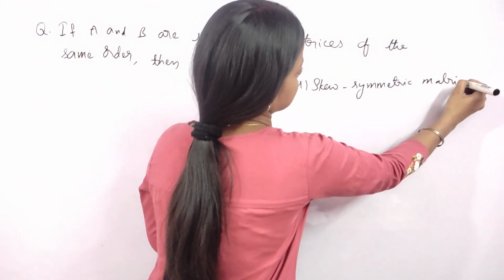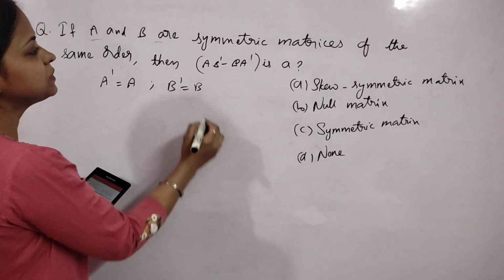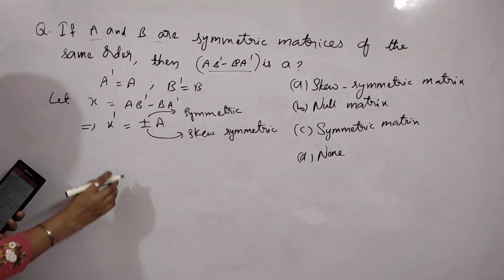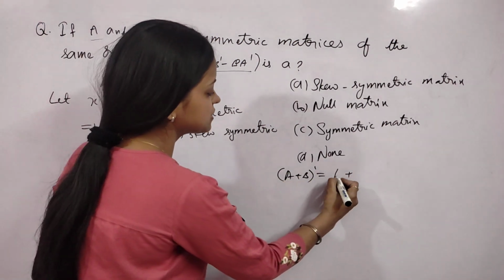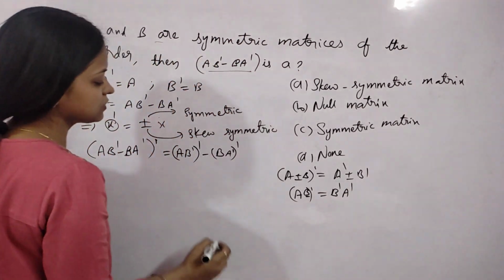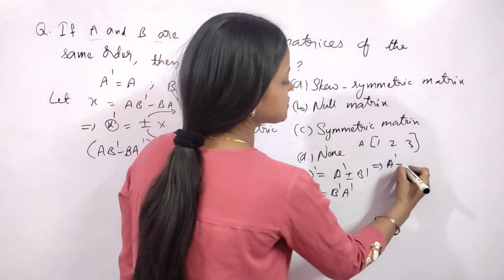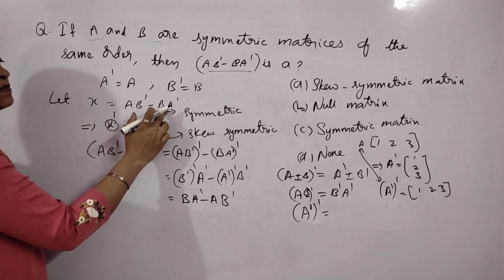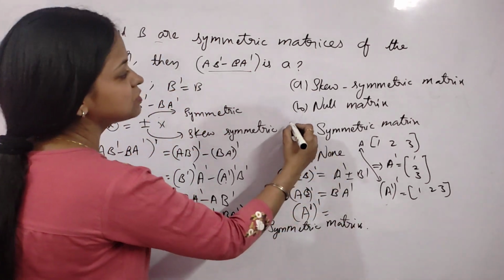MCQ-25,Matrices brief discussion for Entrance exam for CUET, JEE, CBSE Board 2024